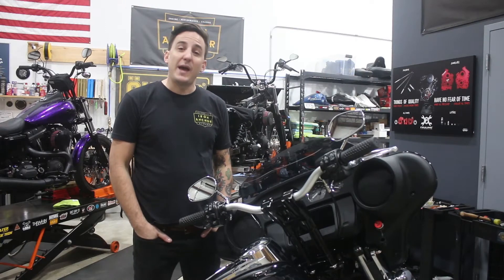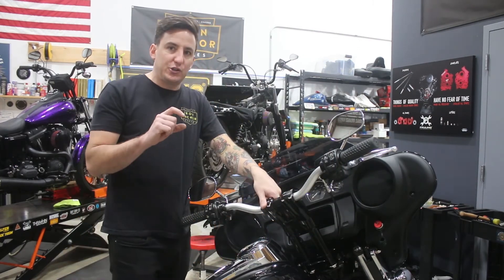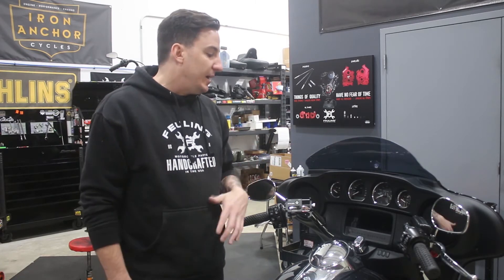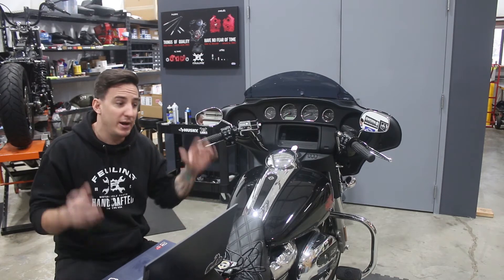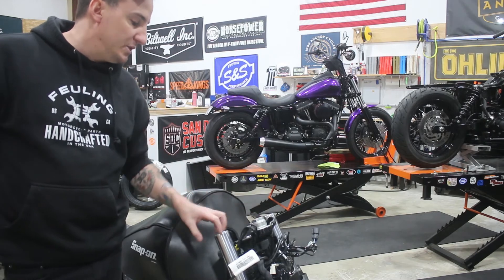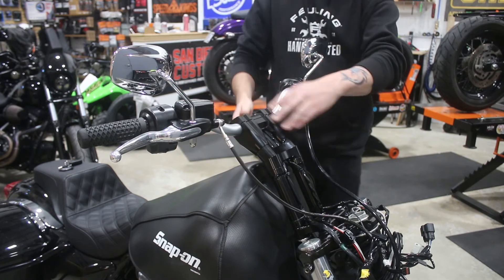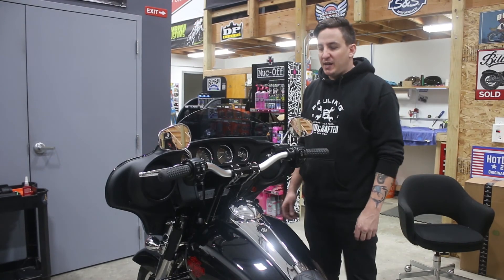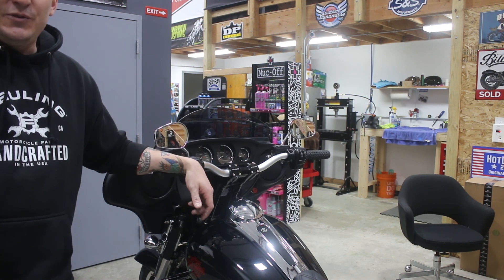Kraus Riser Setup on a 2021 Electra Glide Standard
T-Bars and similar bar/riser combos on baggers are nothing new these days - but mostly on Road Glides. In this video we cover the less common batwing fairing setup. It may be less common, but it's every bit as killer!

Parts featured in this video:

For any of the other parts, feel free to give us a call!

...and follow Iron Anchor Cycles on our other channels -